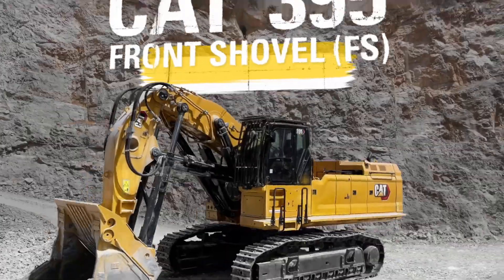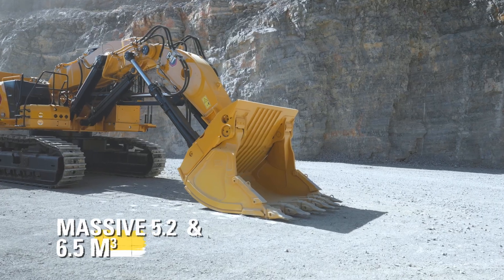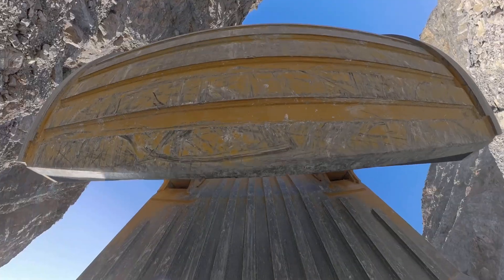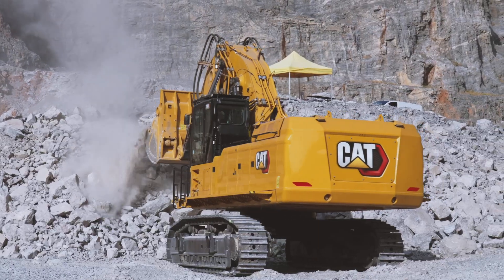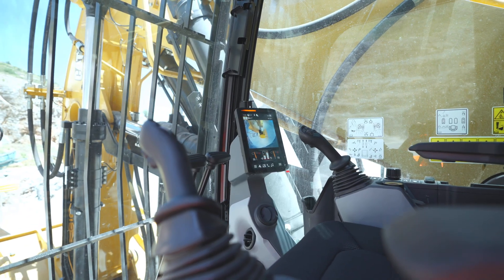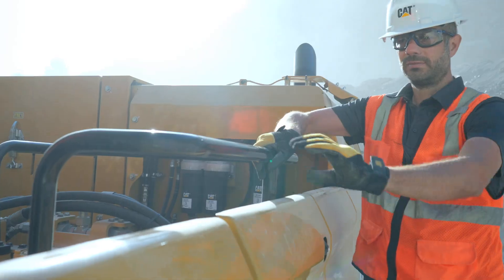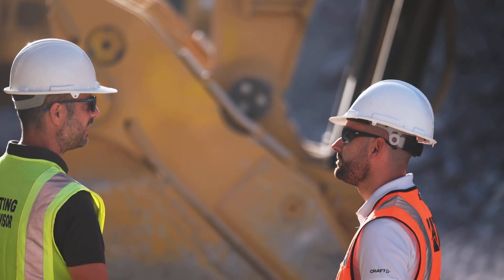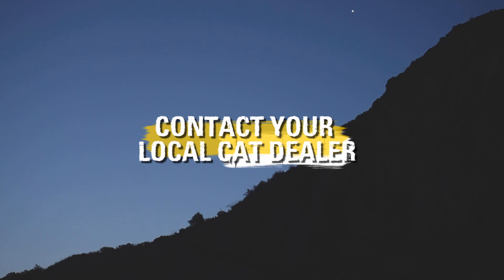Meet the Cat® 395 Front Shovel (FS)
Move More Tons. Load More Trucks. Built to Dominate Mining and Quarry Work. The Cat® 395 Front Shovel delivers powerful digging and fast truck-loading cycles for mining and quarry applications. Its 542 hp C18 engine and 96,300 kg operating weight move more tons per hour with less fuel. Rugged structures, fast hydraulics, and the operator-focused Next Gen cab make it the ultimate high-production, low-maintenance excavator.